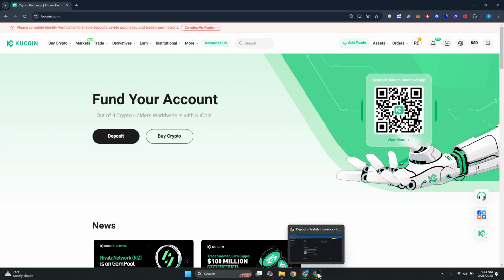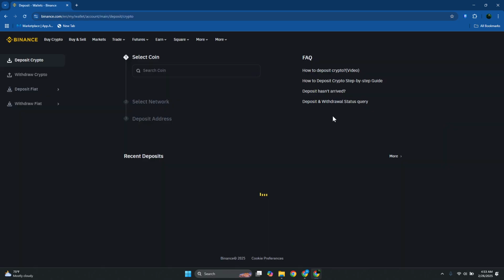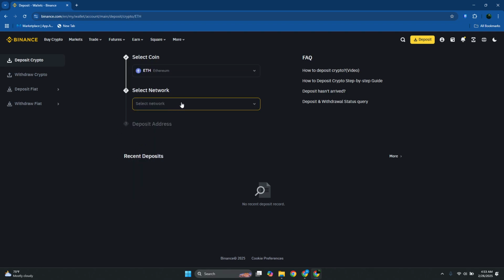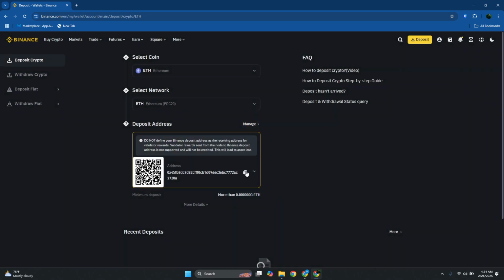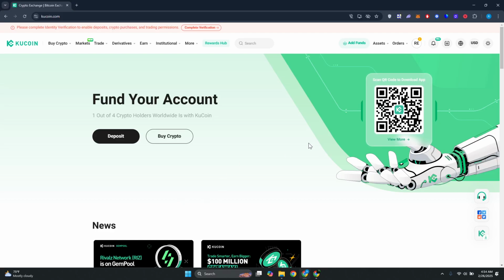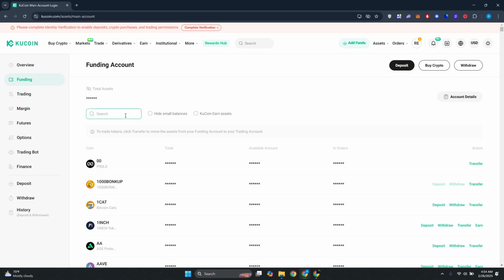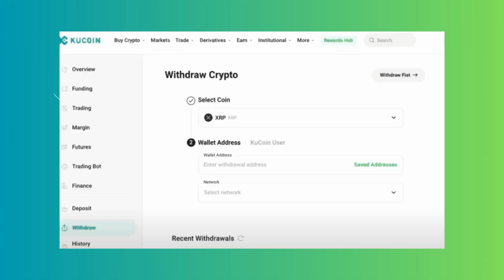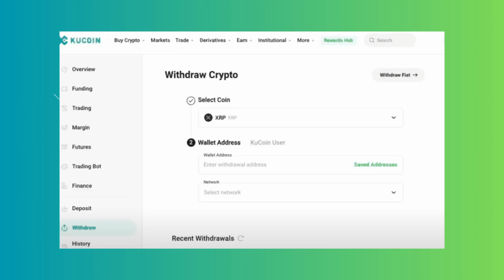How To Send Crypto Directly From KuCoin To Binance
How do I Transfer Crypto Directly From KuCoin To Binance? In this video tutorial, I’ll show you move crypto from kucoin to binance directly. Enjoy!